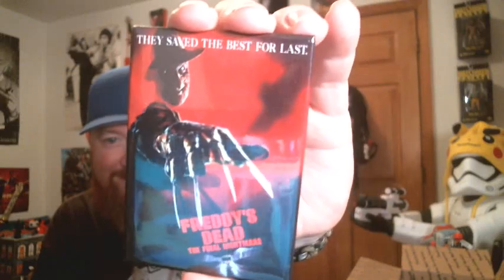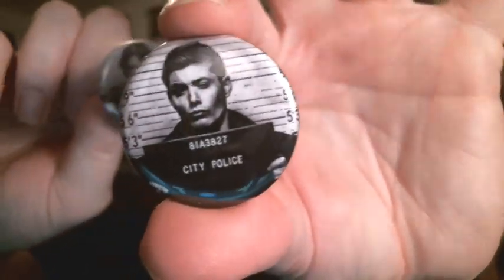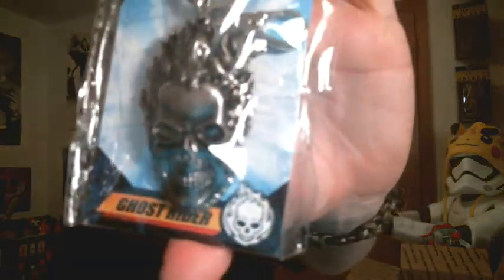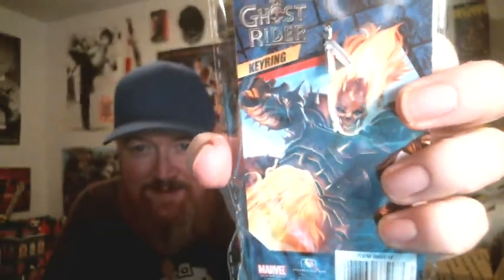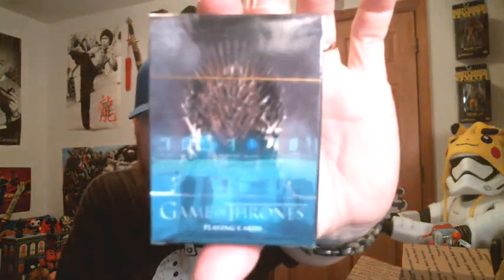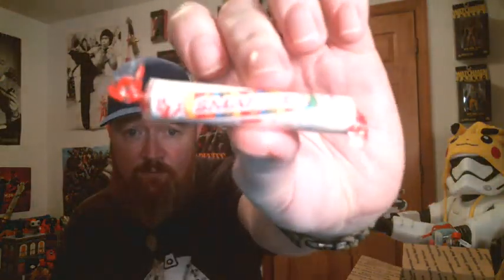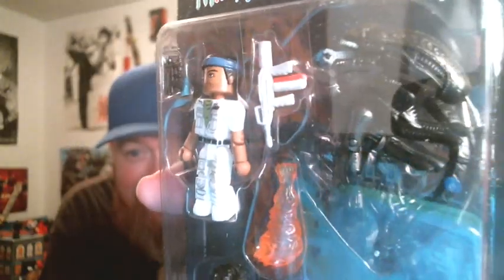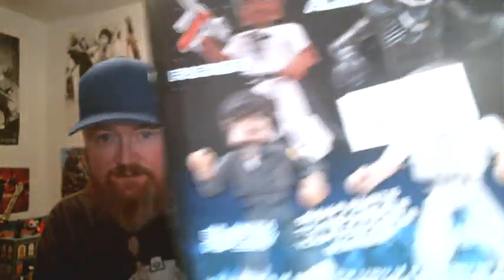BIG OL' BOX OF STUFF BoBoS JULY 2016 UNBOXING VIDEO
BoBoS does it again with another AWESOME box filled with ALIEN, Ghost Rider, Hellraiser, Supernaturall, and MORE!! Big ol' Box of Stuff is by far the best deal on the subscription box market!! Check it out!!